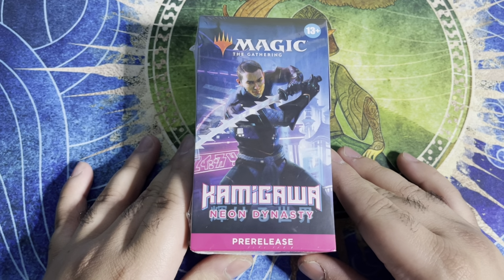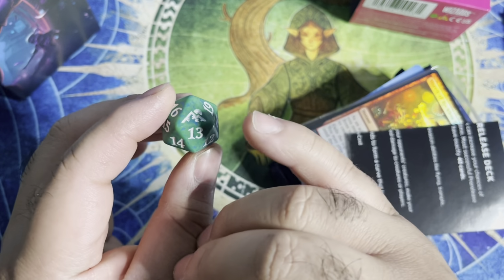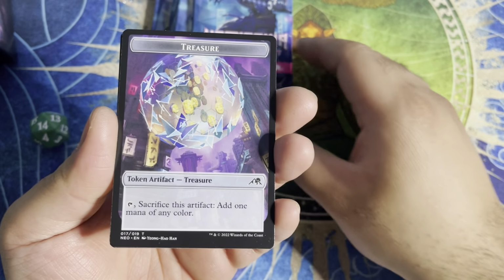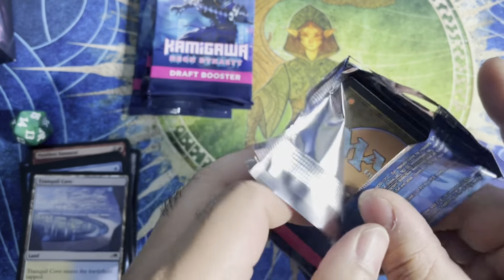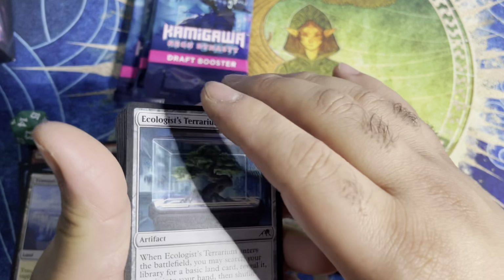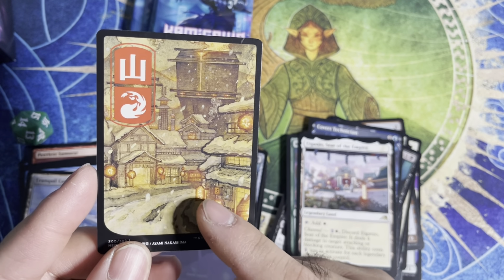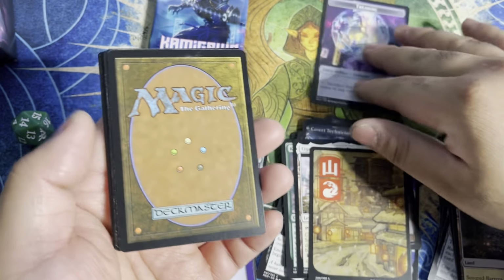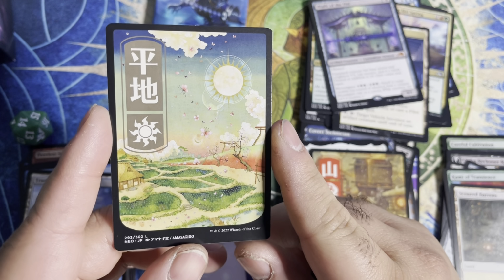Kamigawa Neon Dynasty: Prerelease kit!!!!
Opening my first prerelease kit Kamigawa Neon Dynasty!